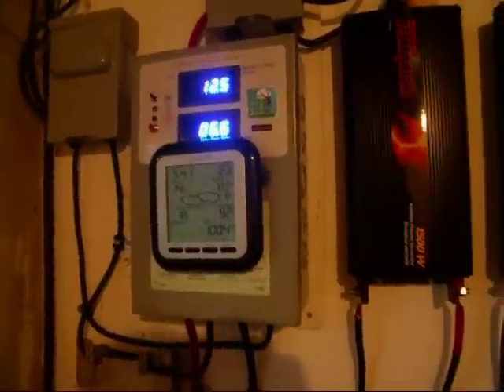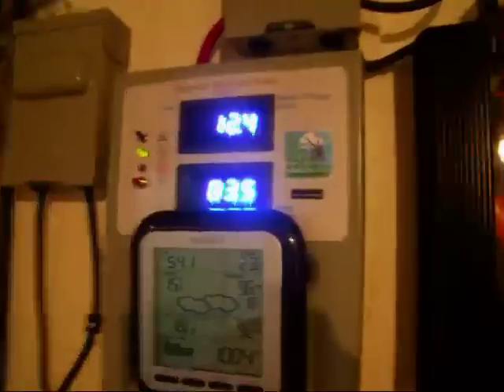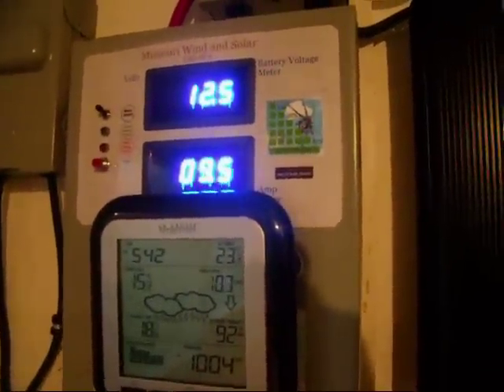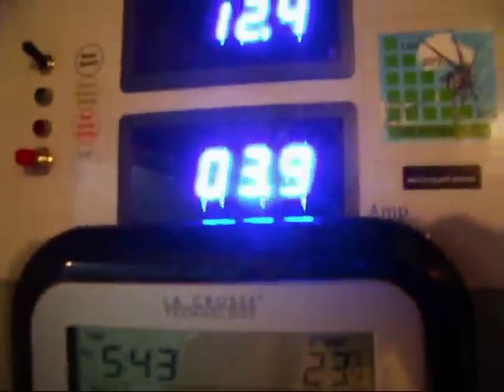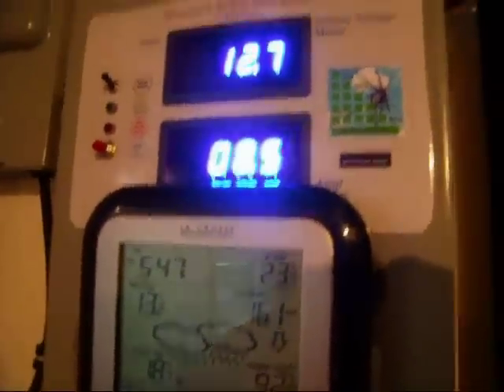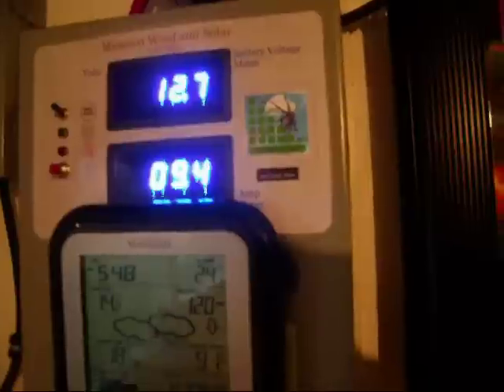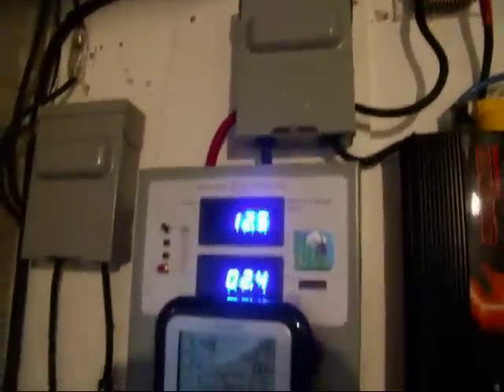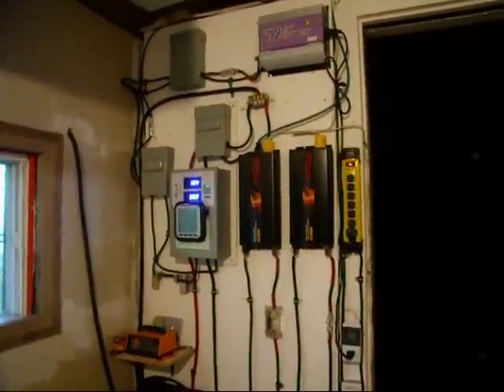20 amp reading under load in 15 mph wind still getting good amps.m4v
I have only a small system but it is very very efficient that all i need.